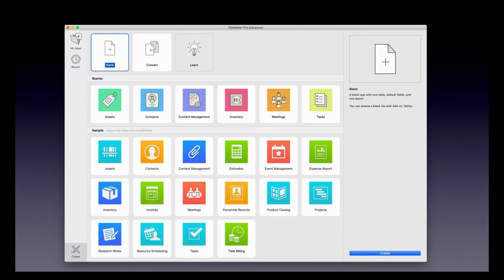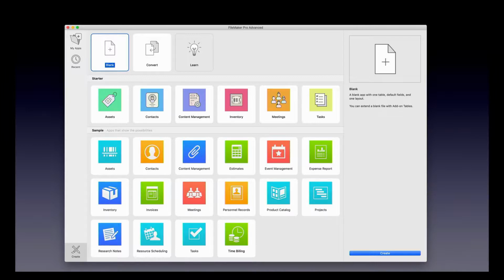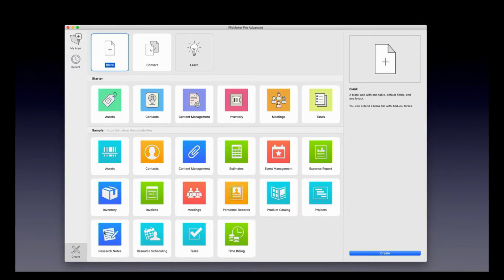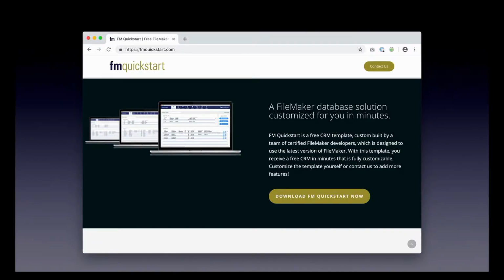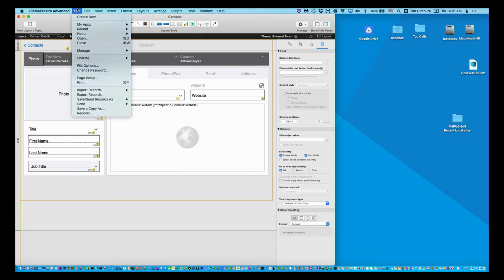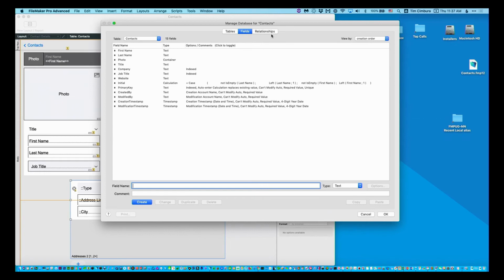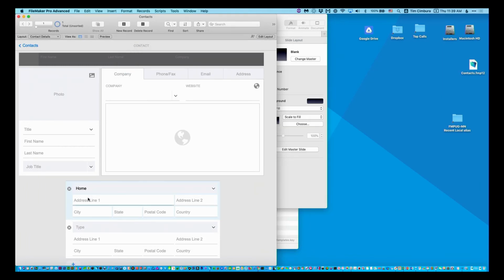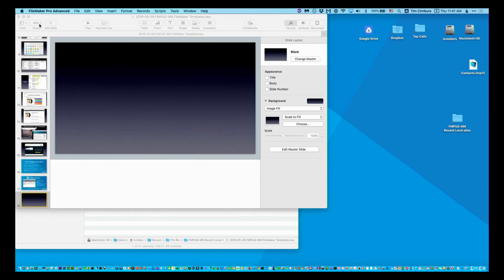2019-05-08 FMPUG-MN FileMaker Templates Tim Cimbura